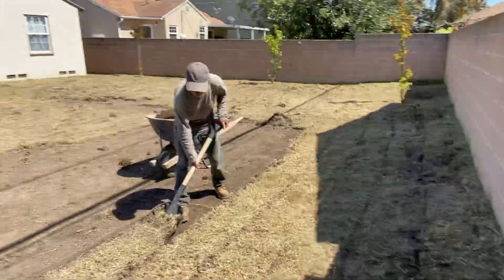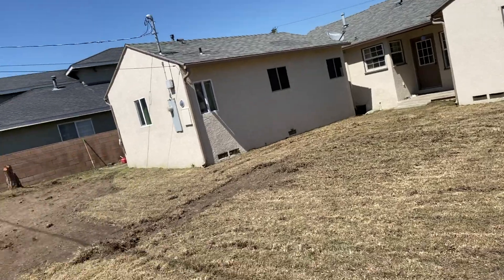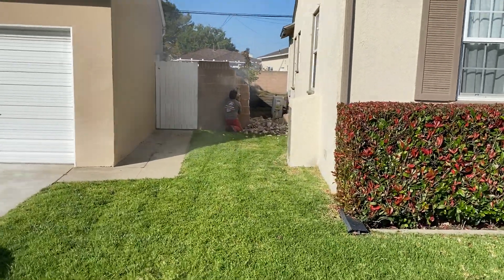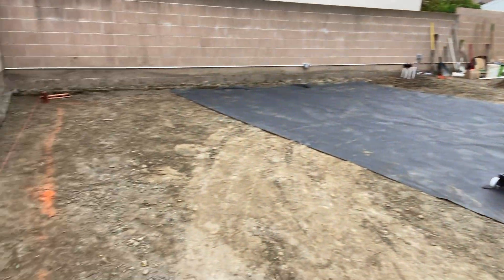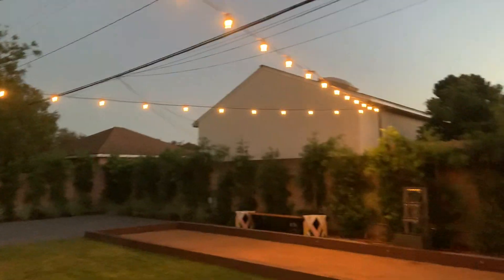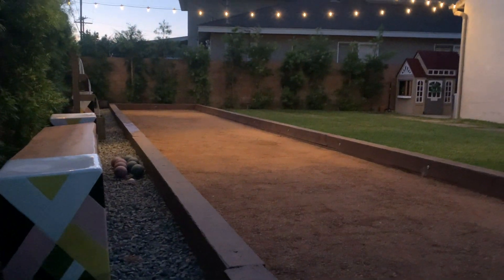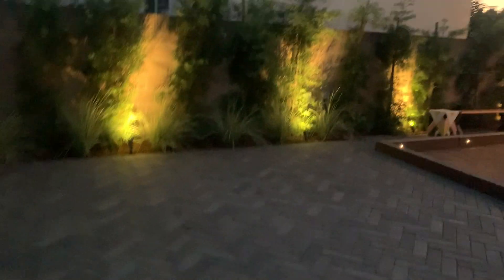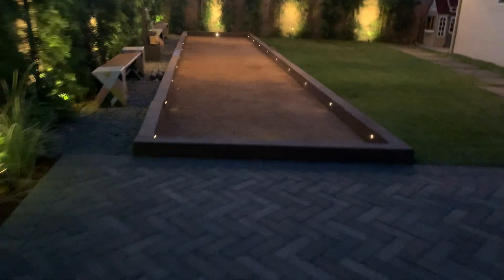Dopest Paver Patio to Exist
The absolute dopest herringbone patio you will see. Along with a bocce ball court with lighting. This backyard is TIMELESS.